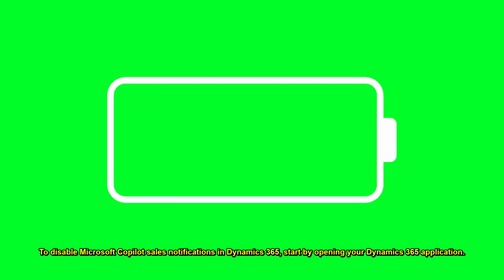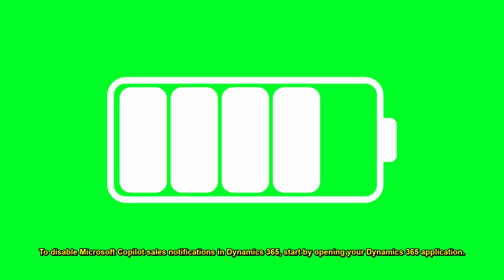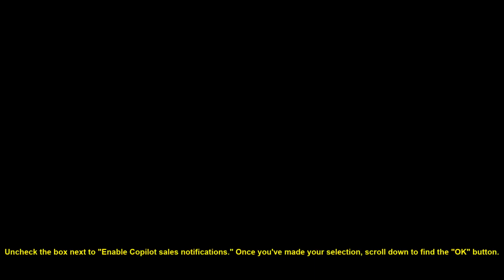How to disable Microsoft Copilot sales notifications in Dynamics 365 - Complete Guide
In this comprehensive guide, we’ll show you how to disable Microsoft Copilot sales notifications in Dynamics 365. Whether you're looking to streamline your workflow or reduce distractions, this step-by-step tutorial covers everything you need to know. Learn how to customize your notification settings effectively and enhance your productivity in Dynamics 365.